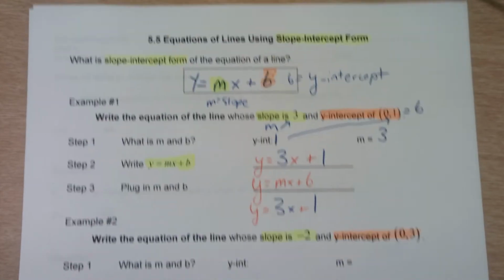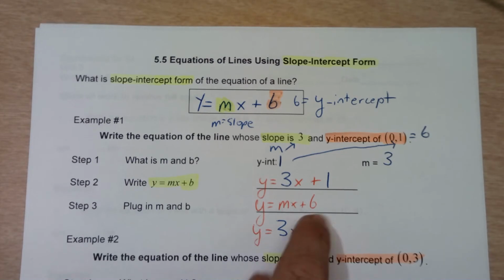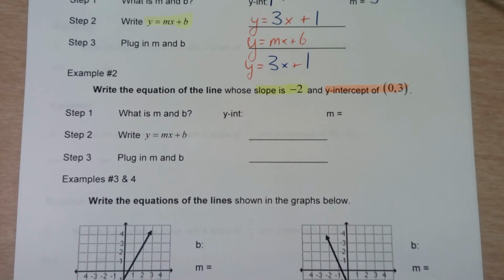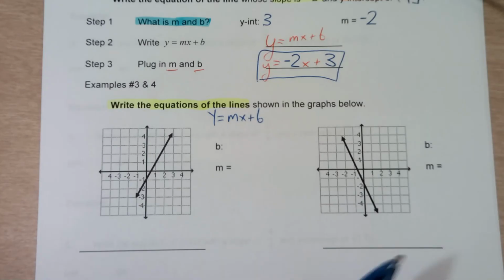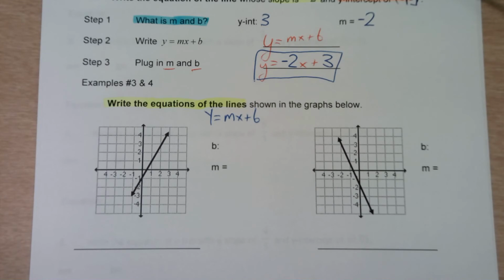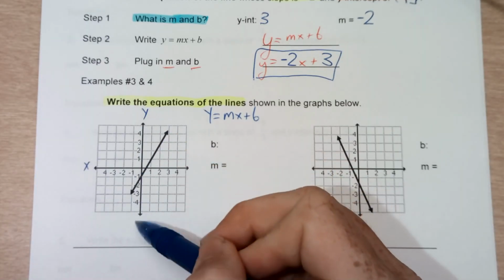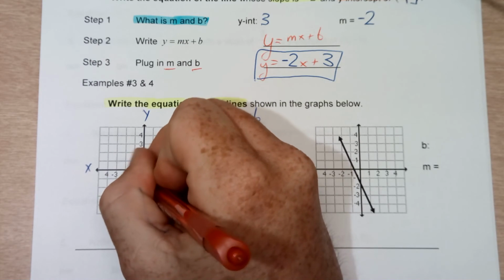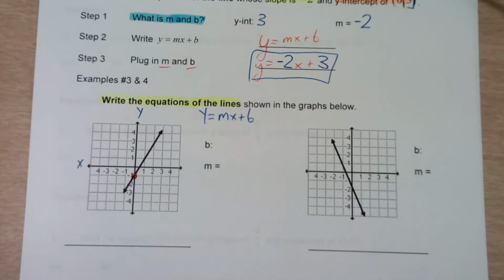Lesson 5.5 Video 2